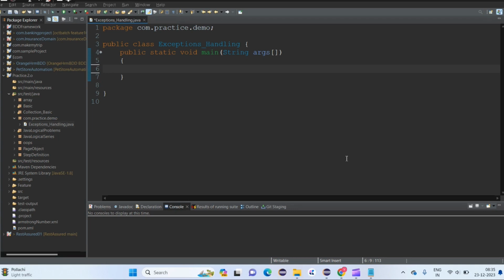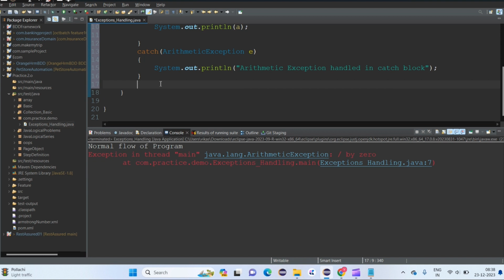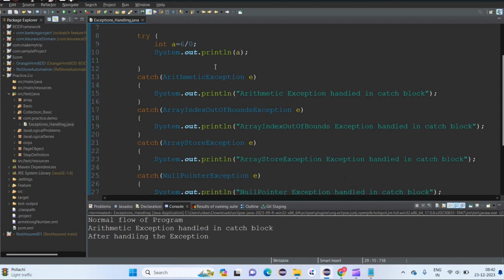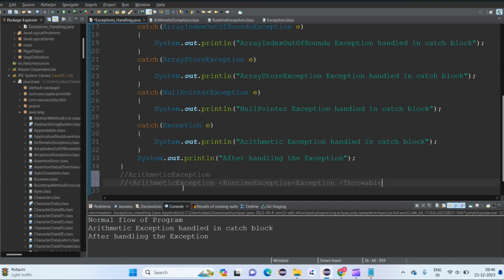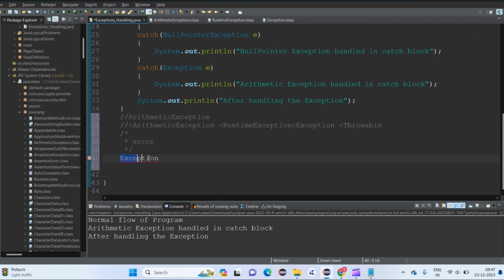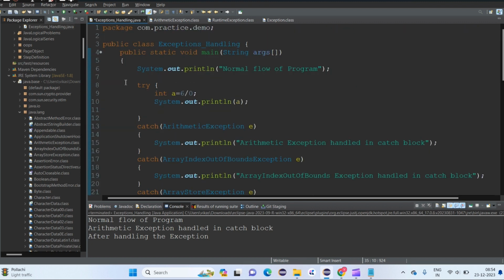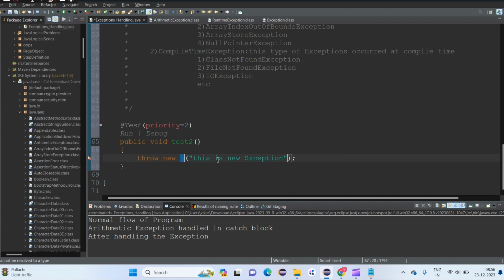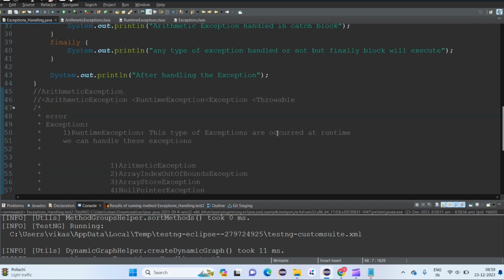Exception handling in Java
exception handling in Java learn automation online
what is exception handling in Java?
try-catch throw throws finally java
what is the difference between throw and throws in java exception handling?
how to catch multiple exceptions in a single program
try catch finally throw and throws in java
throw throws and finally, in java